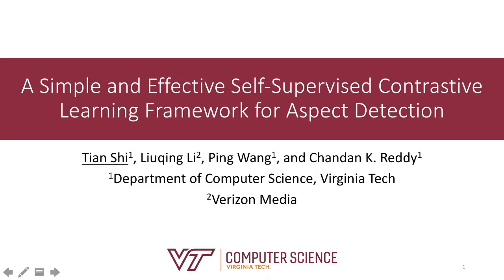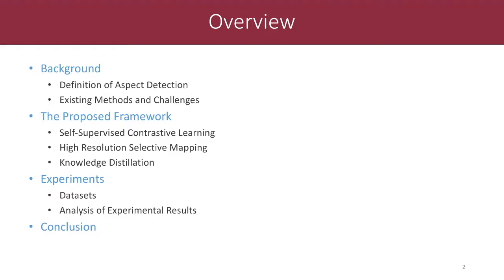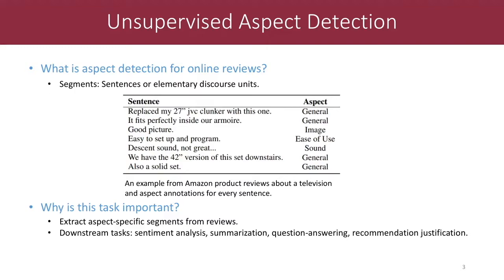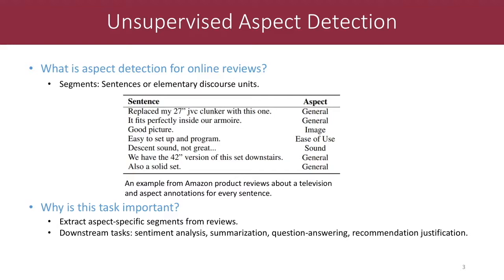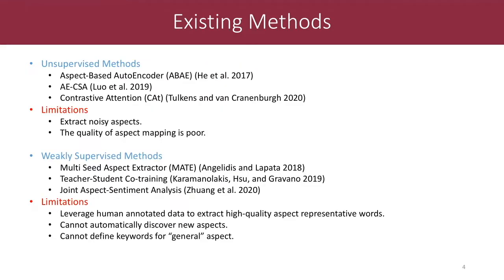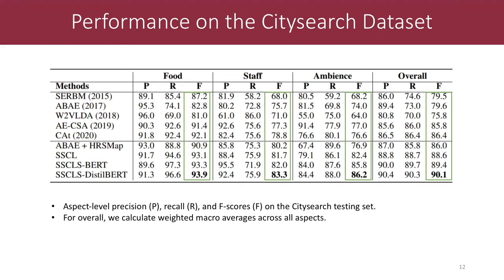A Simple and Effective Self-Supervised Contrastive Learning Framework for Aspect Detection(AAAI2021)